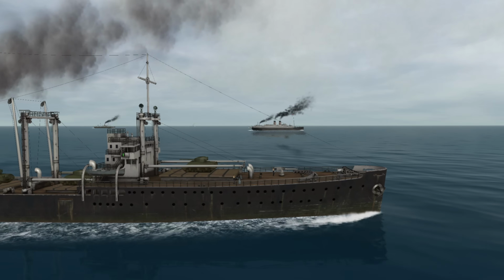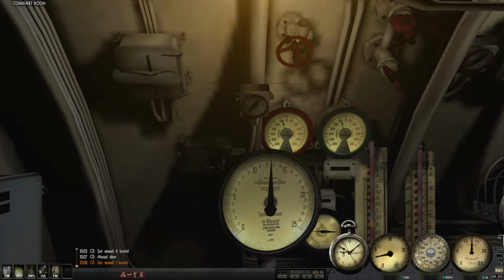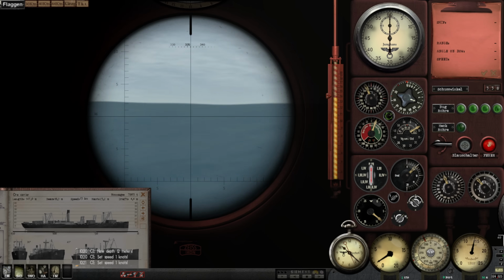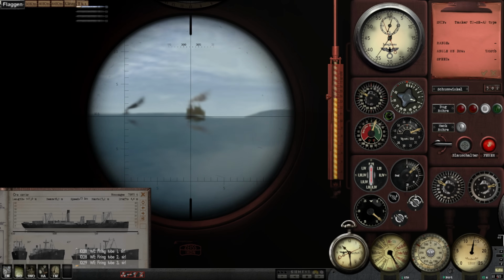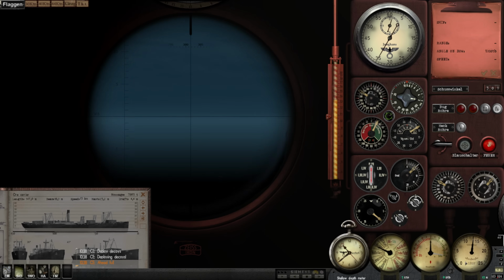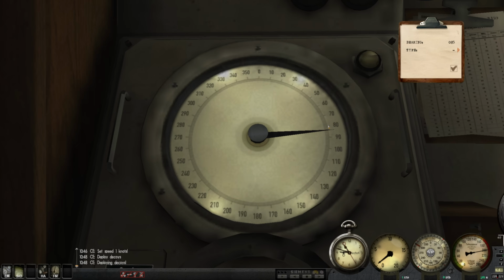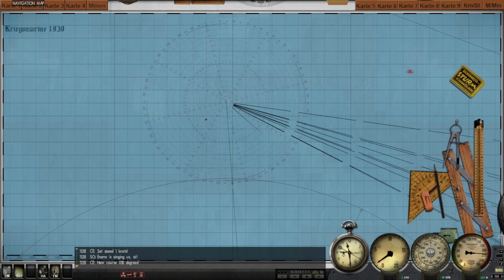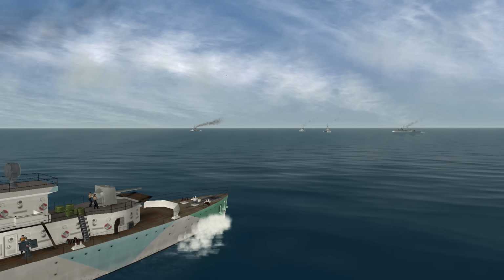Silent Hunter 3 - Mediterranean Career || Episode 40 - Hell Breaks Loose